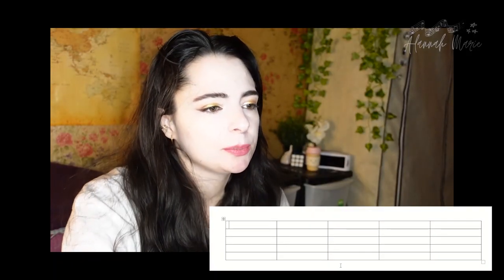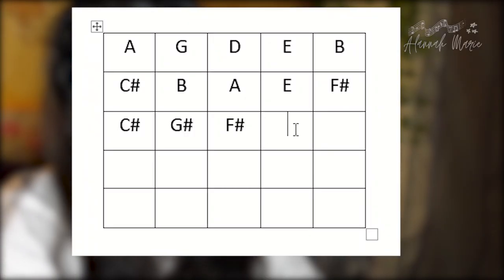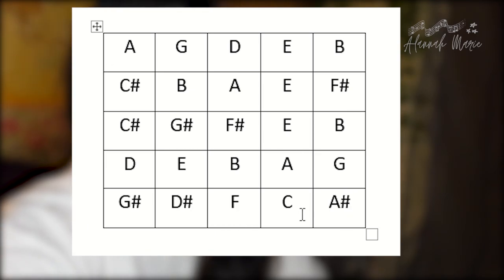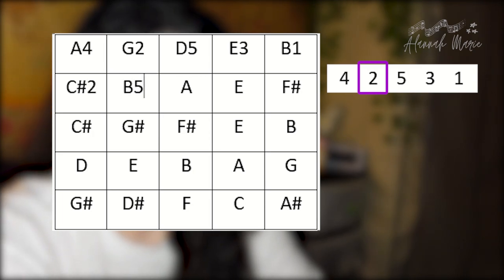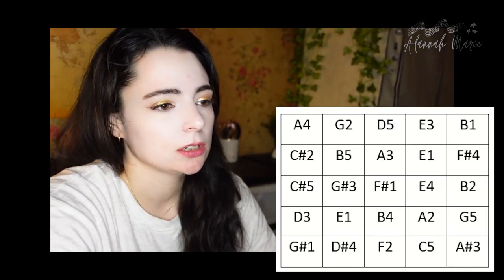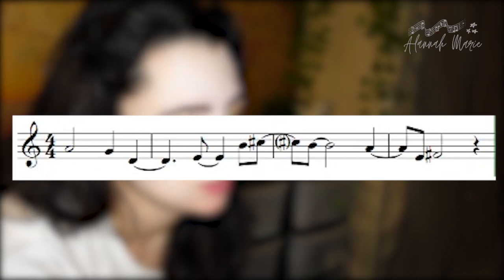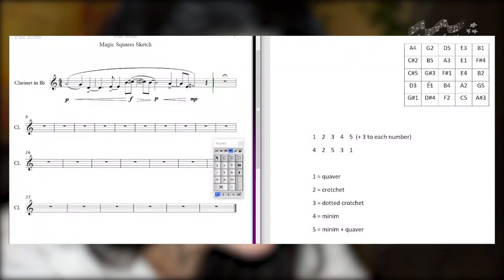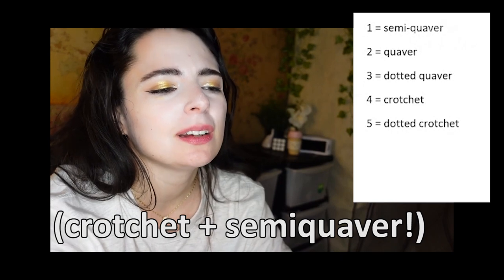Composing with Magic Squares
Hi all, here's a composing vlog! In this video, I'll use magic squares (inspired by Peter Maxwell Davies) and compose a little Avant Garde sketch for clarinet.

For more information about this particular composition technique (magic squares and Peter Maxwell Davies's music), check out my lecture on this topic